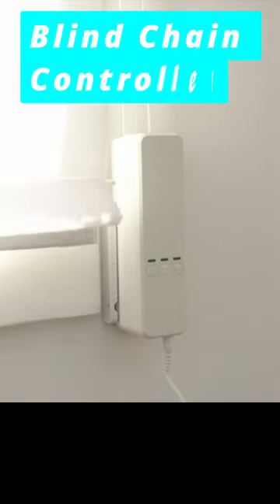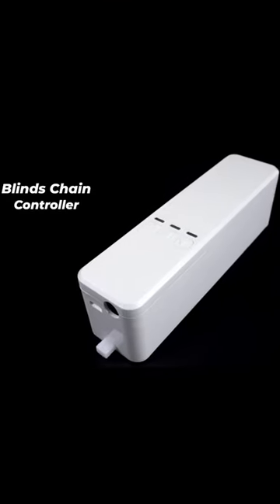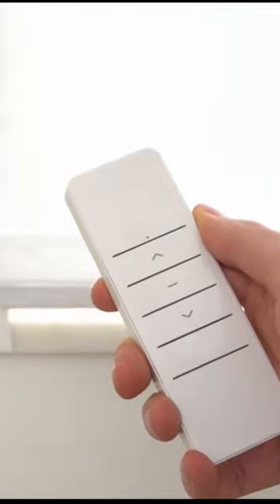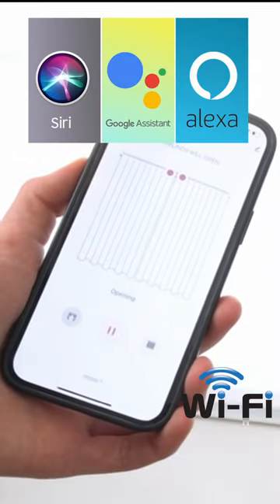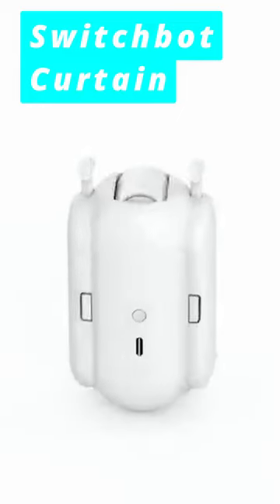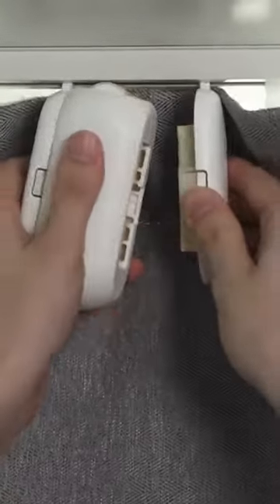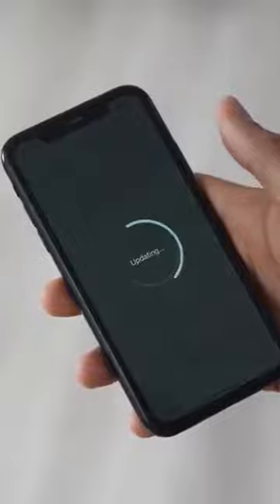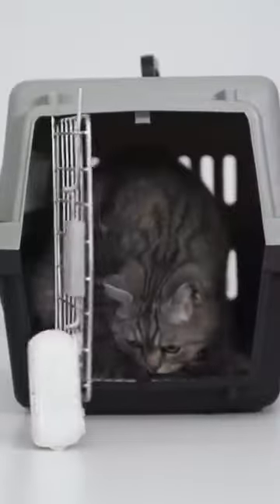Smart Curtain, Easily Automate Your Curtain and Blinds in 3 Minutes, WiFi Motors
Blind Control
Switchbot Curtain

1. Fully Automatic Espresso Machine
2. Perfect Desk Chair
3. Wireless Mechanical Keyboard
4. Wireless DTS Headphone
5. Vocal Microphone
6. UltraWide Monitor

Welcome to TRENDY ITEMS 🥰 🤑

Lend us 30 seconds, we will bring you shorts on innovative cool gadgets, smart appliances, versatile utensils, kitchen items, Beauty and smart toys that will AMAZE you.

Lend us 3 mins, we will bring you the latest fascinating tech and gadgets that will blow your mind...
We welcome new subscribers and hope you will enjoy our weekly upload videos!